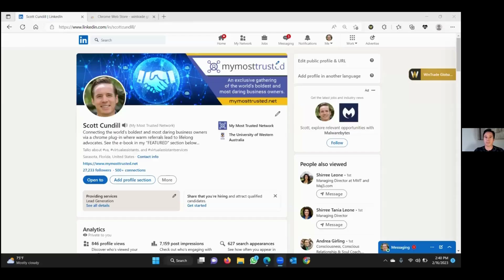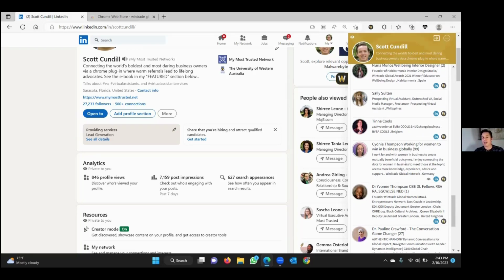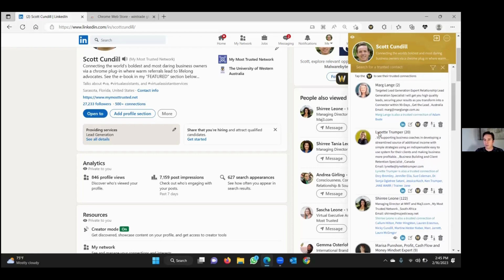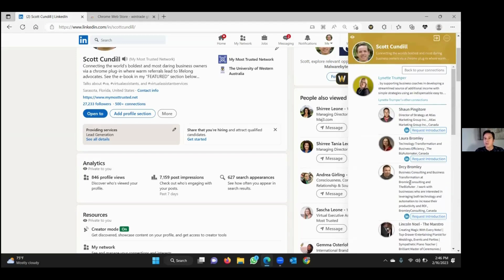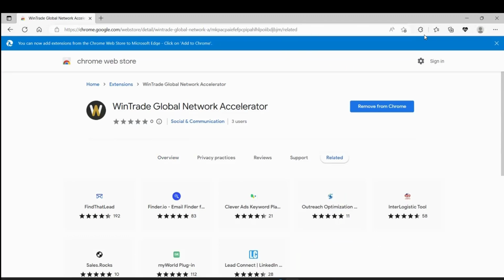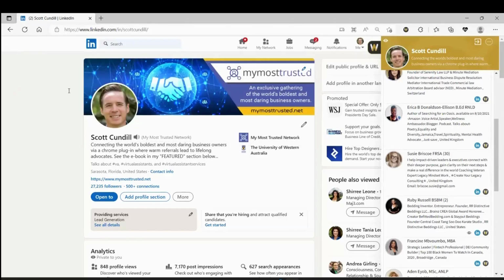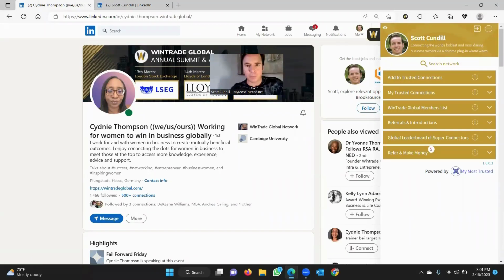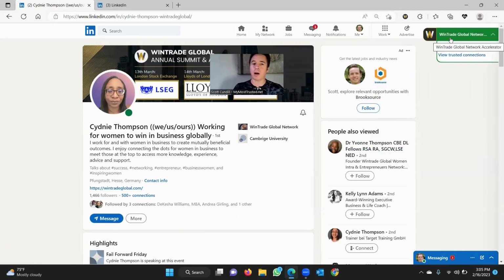WinTrade Global Network Accelerator System Explained by Scott Cundill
Are you tired of spending countless hours building business relationships that don't lead anywhere? Are you looking for a faster, more effective way to monetize your network?

Introducing the WinTrade Global Network Accelerator program, designed to help you 10x your monetization by building authentic business relationships in a fraction of the normal time.
Join us our membership to Discover how our weekly automated matchmaking process and network accelerator tools can help you build authentic business relationships, faster and more effectively.

Register now and start accelerating your business results. Don't miss out on this valuable opportunity. We look forward to seeing you there
WinTrade Global Women in Business Network:  Where SHE becomes WE!